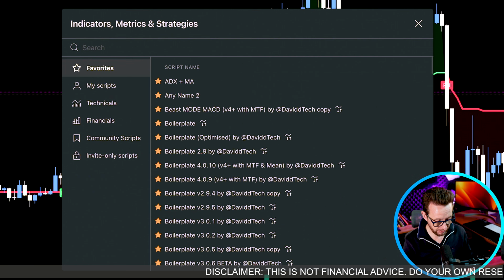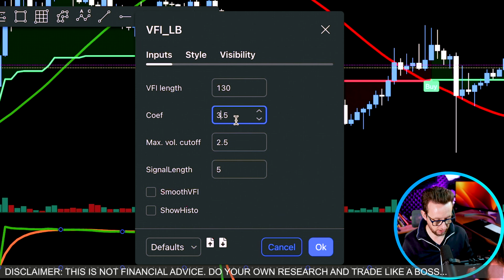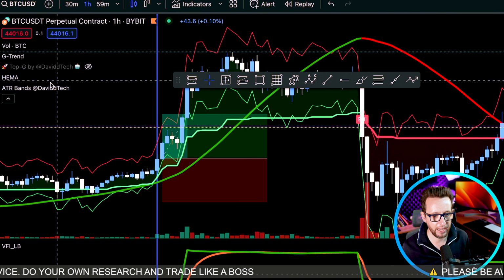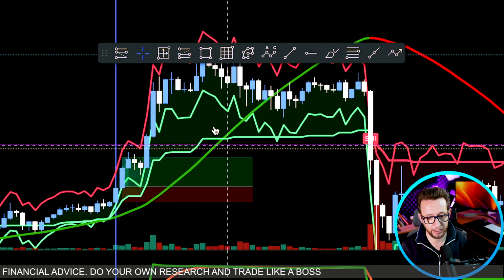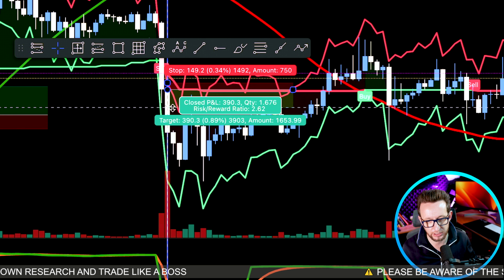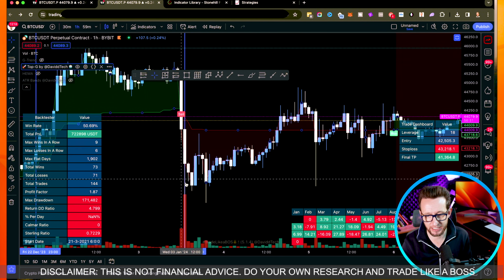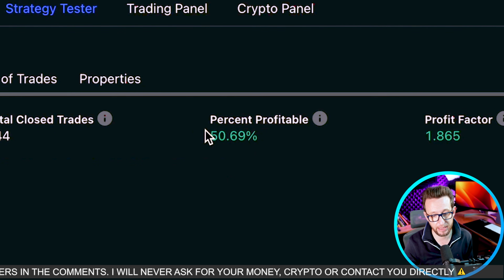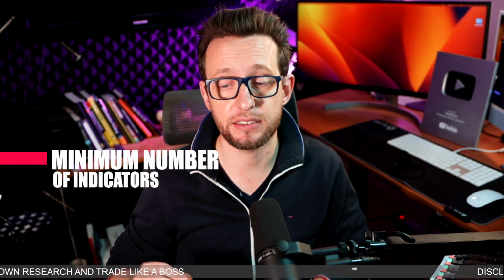TOP-G Tradingview Indicator PROFITABLE 2024 [Best Buy Sell Indicator Tradingview]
Looking for the best Tradingview indicator? Look no further! This top buy sell indicator has outperformed all others over the past few years.

Top-G Strategy combines robust technical analysis with a sleek, intuitive interface to help you identify winning opportunities in the markets.

TooBit : (-20% on Trading fees and Huge Give aways)

TradingView, providing clear, actionable signals. Say goodbye to guesswork with our best indicator for scalping, designed to deliver the best 5-minute scalping strategy you've ever experienced. With our scalping trading strategy, you'll unlock the potential to capture quick and profitable moves in the market.

🟢  Long :
GChannel is GREEN.
Green HEMA
Volume Flow Green above the orange

♦️ Short :
GChannel is RED.
RED HEMA
Volume Flow Green below the orange

Timestamps:
00:00 Intro (very important)
02:05 The Winning Trading Strategy
07:00 The Coded Trading Strategy
09:00 Let's Test 100 times
10:00  Scalping Trading My Thoughts
10:30 Conclusion

Tradepro
Trading Strategies
Trader's Landing Trading Strategies
75% Accuracy
live trading
online trading
Crypto Signals
This video was inspired by  @nononsenseforex